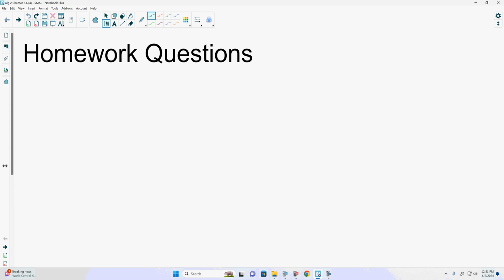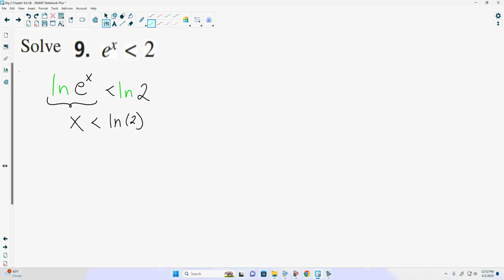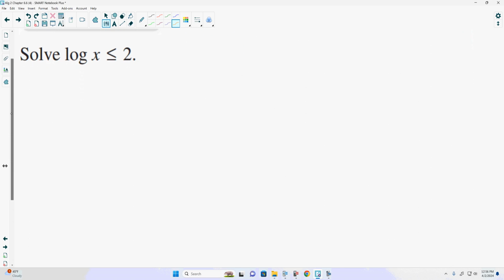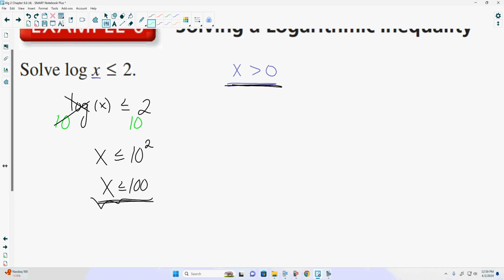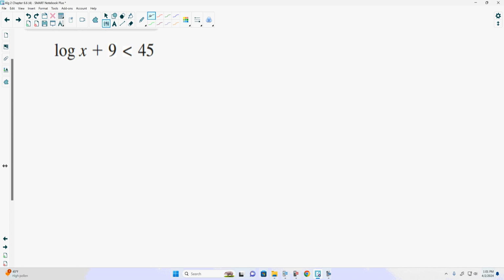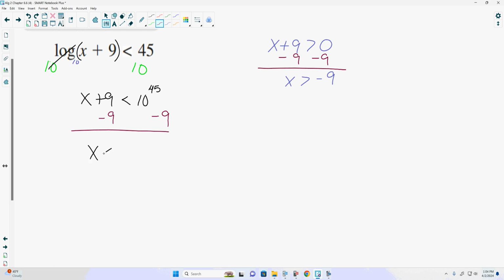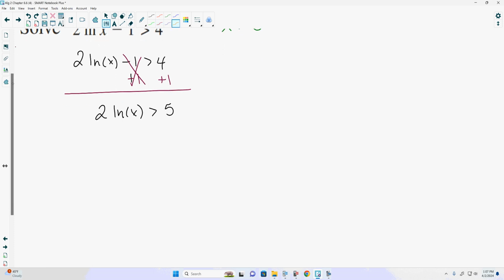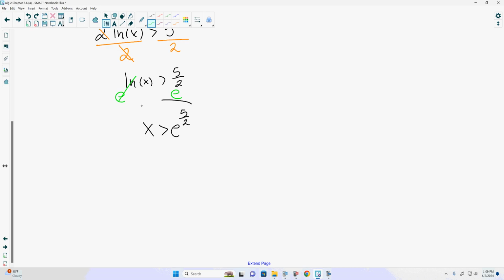Algebra 2 Chapter 6.6 (4)